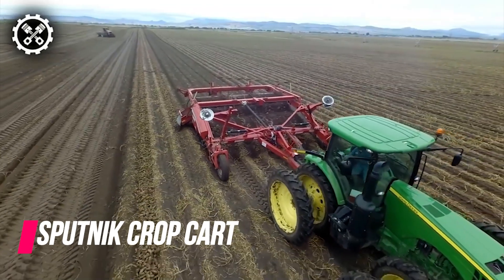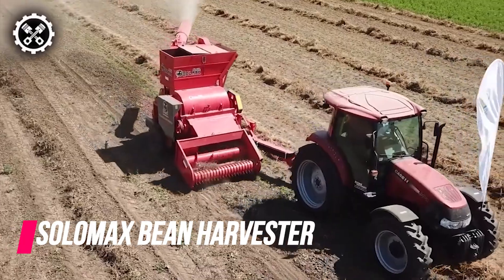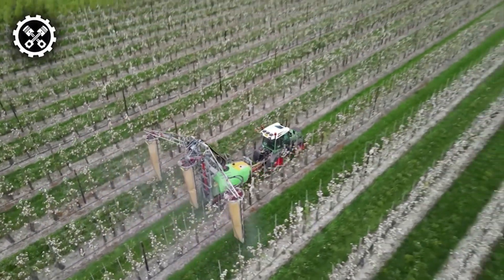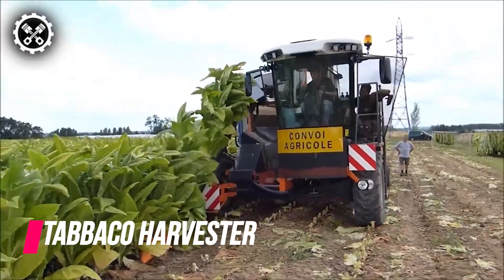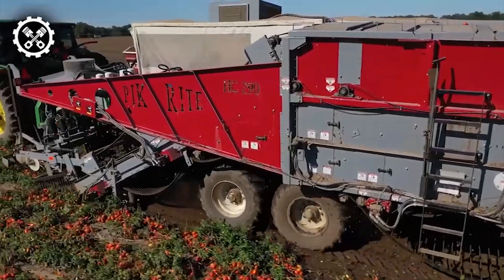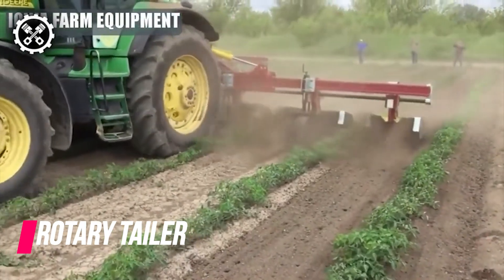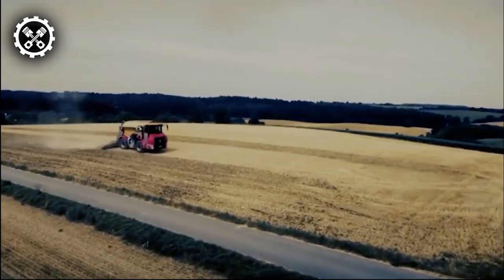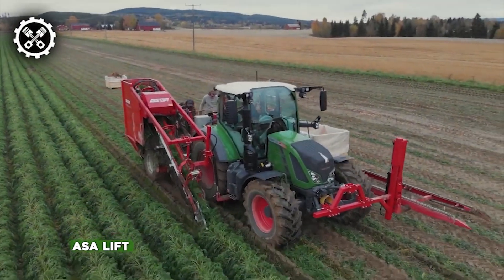15 Unbelievable Heavy Equipment Machines That Are Operating At Another Level